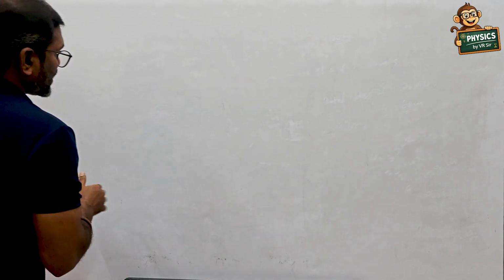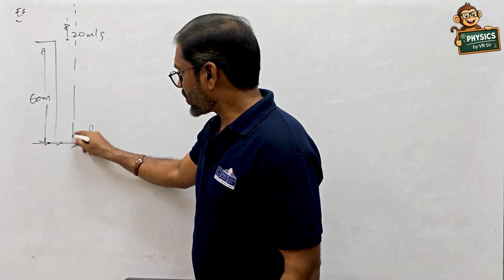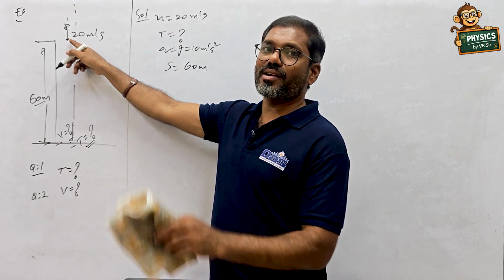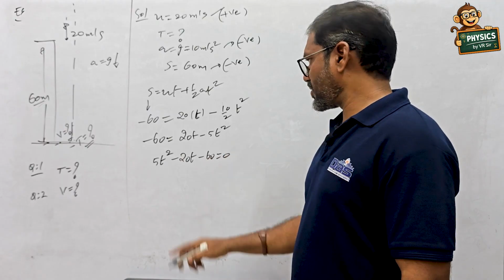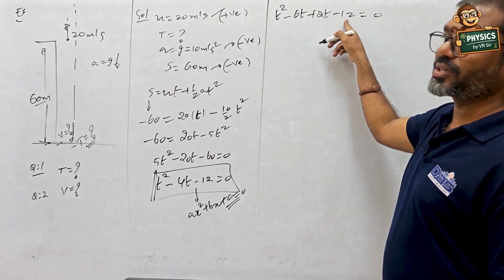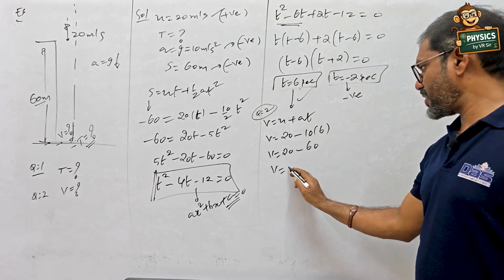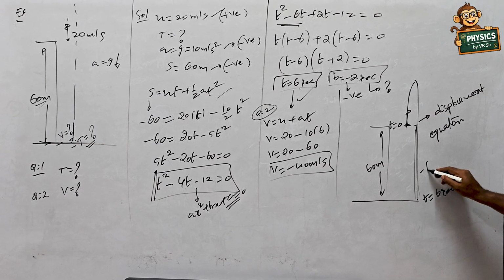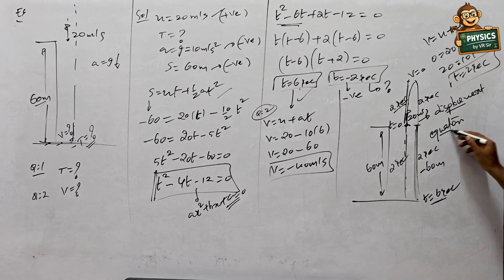kinematics Part - 56 | JEE PHYSICS | DAS ACADEMY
🚀 Kinematics Part 56 | Object Thrown Up from Height | Finding Position & Velocity | Motion Under Gravity | JEE Physics | Das Academy

In this lecture, we solve important numerical problems on motion under gravity involving an object thrown vertically upward from a height. We learn how to determine the velocity and position (displacement) of the object at different instants of time and how to find the time when the object reaches the ground using the equations of motion.

This lecture also explains how to solve quadratic equations obtained from the displacement equation and how to interpret the physical meaning of the obtained roots.

📚 Topics Covered in This Lecture:

✅ Object Thrown Vertically Upward from a Height

✅ Velocity at Different Instants

✅ Position (Displacement) at Any Time

✅ Finding the Time to Reach the Ground

✅ Solving Quadratic Equations in Kinematics

✅ Physical Meaning of Positive and Negative Roots

✅ Numerical Problems on Vertical Motion

s = ut − ½gt²

📌 Concepts Explained:

✔ Velocity after 1 s, 2 s, 3 s, and more

✔ Position of the object at different times

✔ Finding the instant when the object reaches the ground

✔ Solving displacement equations using factorization

✔ Understanding the physical meaning of roots

✔ Applications of equations of motion in competitive exams

✔ NEET Aspirants

✔ Foundation Students

✔ Concept-Based Teaching

✔ Complete Chapter-wise Physics Lectures

✔ Easy Problem-Solving Techniques

💬 Comment your answers and doubts below.